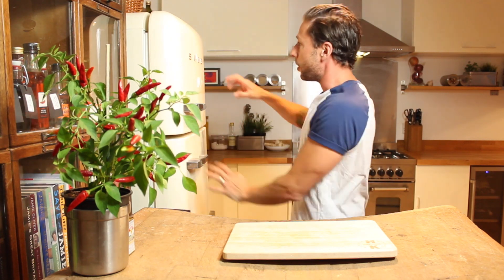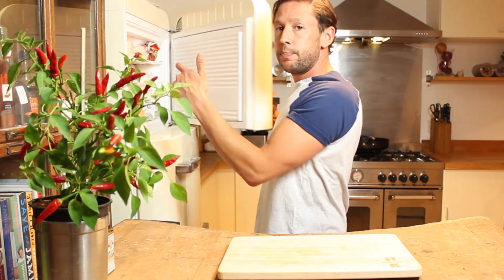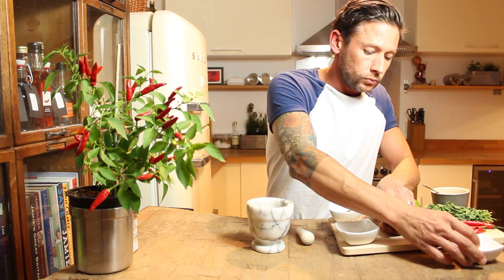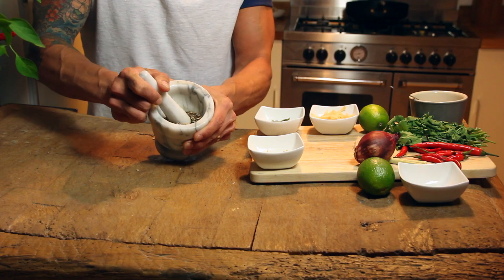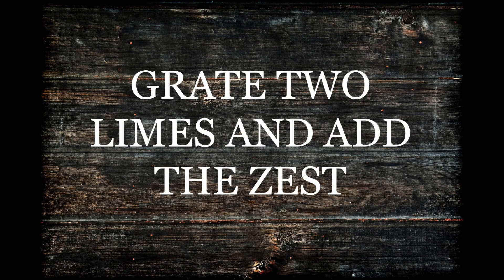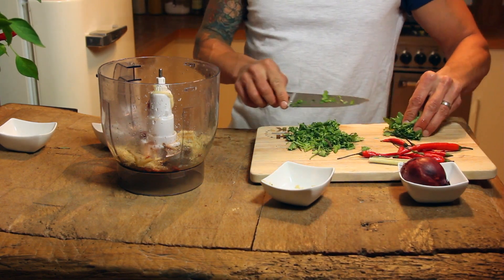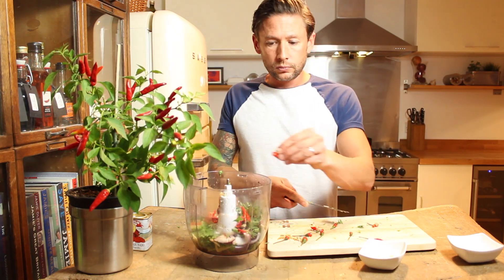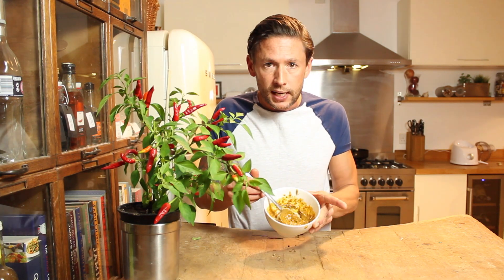How to make Thai Red Curry Paste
This is the first part of my curry creations. Watch this vid to start the first stage on how to make a basic curry paste. Then join me for my next video which will show you how to make a vegetarian, vegan, meat or fish curry, all from the same curry paste.
If you like the video, please get everyone to follow me and watch along, learn to cook and get sharing great cuisine.